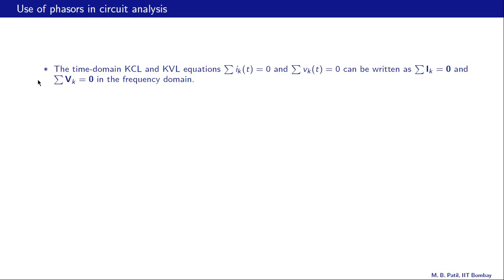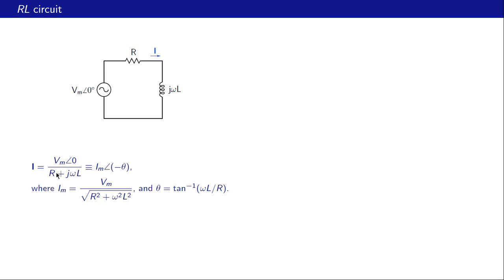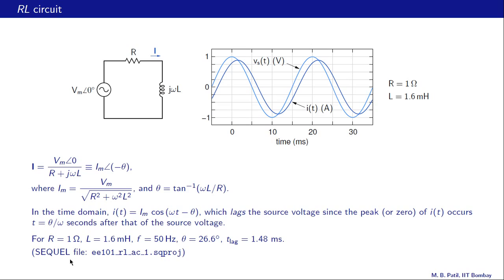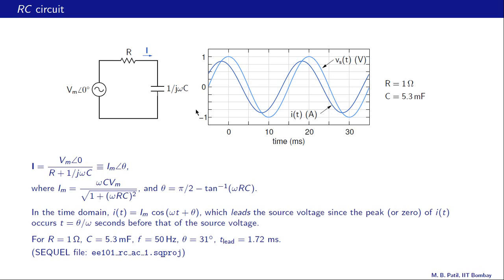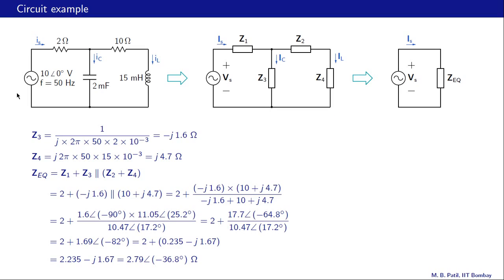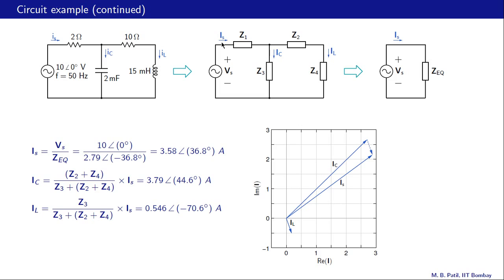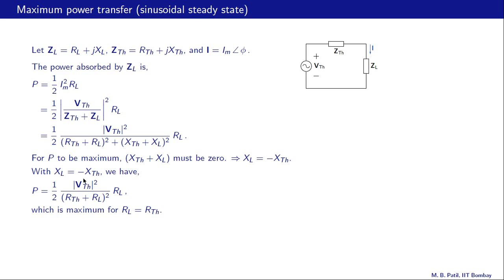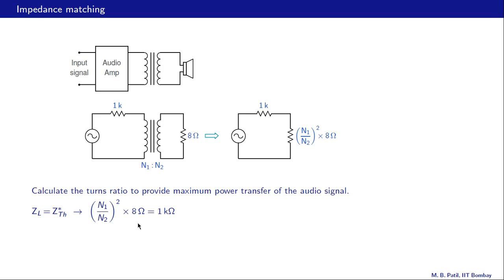PHASORS-2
To access the translated content:
1. The translated content of this course is available in regional languages.
 2. Regional language subtitles available for this course
 To watch the subtitles in regional languages:
 1. Click on the lecture under Course Details.
 2. Play the video.
 3. Now click on the Settings icon and a list of features will display
 4. From that select the option Subtitles/CC.
 5. Now select the Language from the available languages to read the subtitle in the regional language.